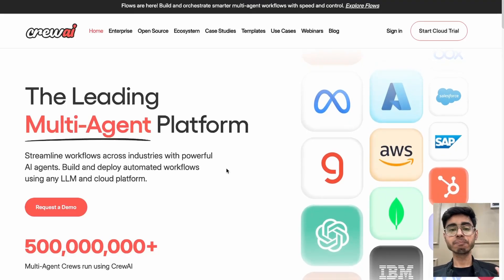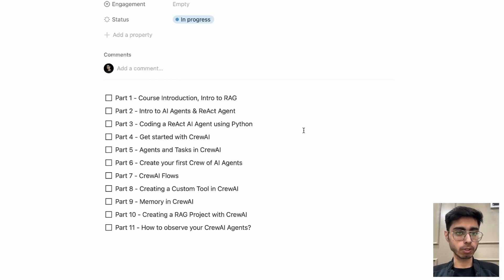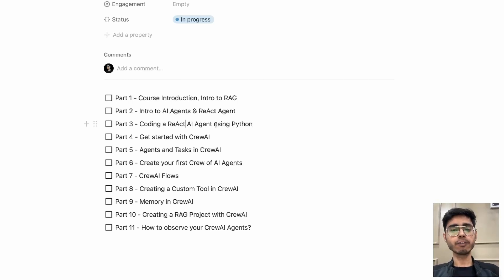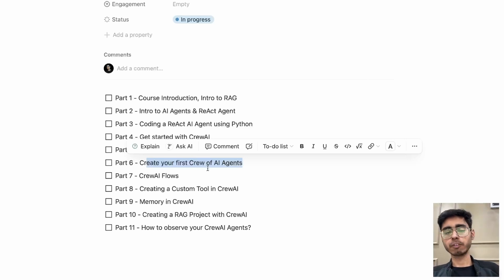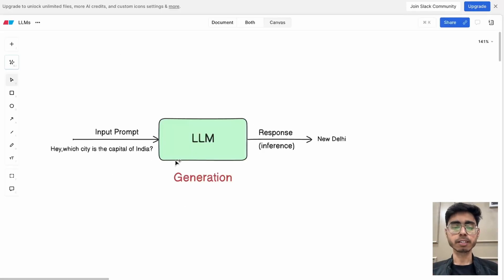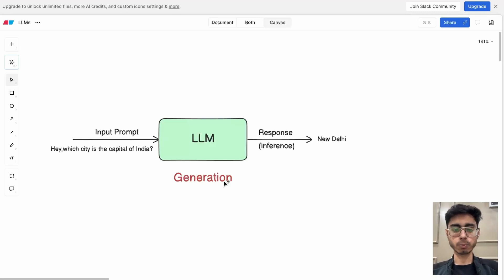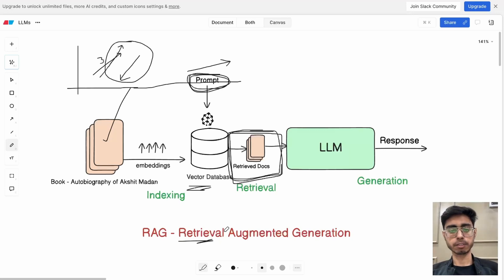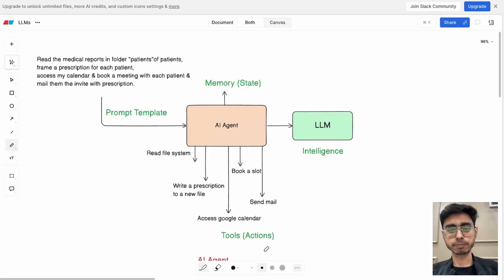Master CrewAI Course | Build AI Agents like a PRO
This video kicks off the course with an overview of what to expect and who the CrewAI course is for. It introduces Retrieval-Augmented Generation (RAG) — a powerful technique that combines LLMs with external knowledge sources. You’ll learn why RAG is essential for real-world AI applications and how it fits into agent workflows. This session also sets the foundation for the CrewAI and ReAct segments that follow.

You can follow this AI Engineer Path by Scrimba to master AI Engineering